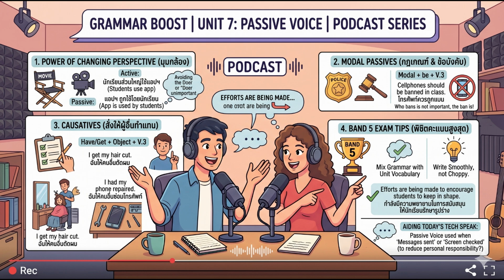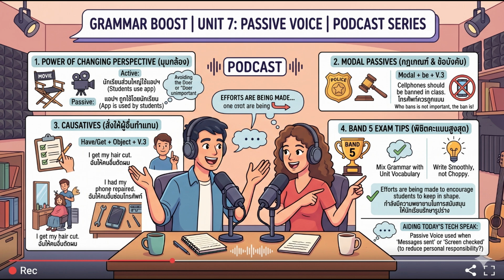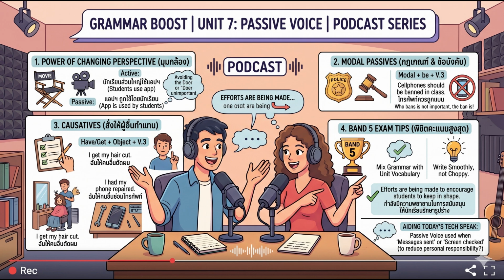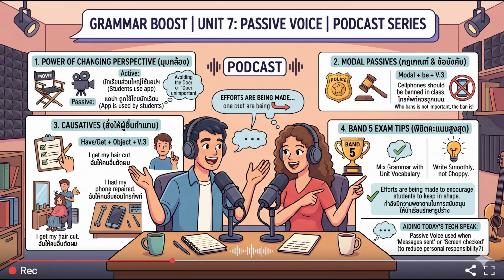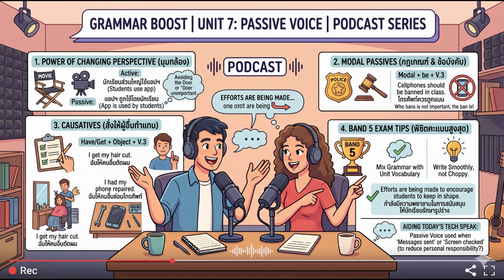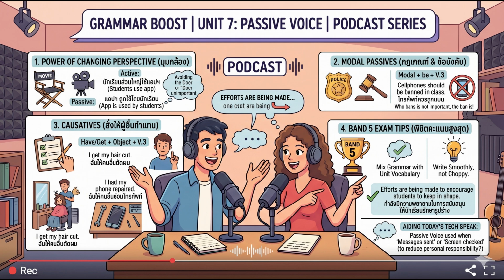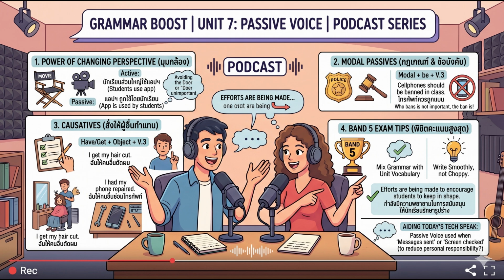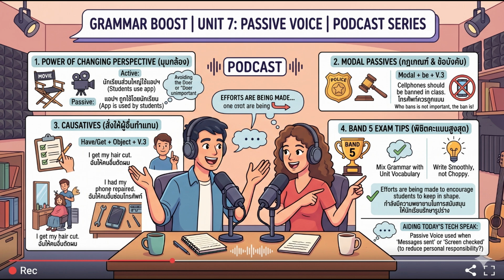M6 Unit 7 Grammar Higher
สรุปเนื้อหาจากบทความที่คุณให้มาครับ

สรุปเทคนิคไวยากรณ์: สวมบทบาท "ผู้กำกับภาพยนตร์" (Unit 7: Going Unplugged)
เนื้อหาจากไฟล์อ้างอิงเปรียบเทียบการใช้ไวยากรณ์ภาษาอังกฤษกับการเป็นผู้กำกับภาพยนตร์ ที่สามารถเลือกมุมกล้องและกำหนดว่าใครจะได้รับความสนใจ โดยเน้นไปที่การเตรียมสอบของนักเรียนระดับชั้นเกรด 12 ในบทที่ 7

1. การใช้ Passive Voice (เปลี่ยนมุมกล้อง)
แทนที่จะจำสูตรตายตัว ให้มองว่า Passive Voice คือการแพนกล้องออกจาก "ผู้กระทำ" แล้วไปโฟกัสที่ "ผู้ถูกกระทำ" หรือตัวเหตุการณ์แทน

ในภาษาพูดแบบเป็นกันเอง สามารถใช้คำว่า "get" แทนกริยา "be" เพื่อให้ประโยคดูมีพลังขึ้น เช่น การใช้ "I get distracted easily" แทน "I am distracted"

ข้อควรระวังคือ ห้ามใช้ "get" กับคำกริยาที่แสดงสภาวะหรือความรู้สึก (State verbs) เช่น ไม่สามารถพูดว่า "He gets liked by everyone" ได้

2. การใช้ Modal Passives (การตั้งกฎในฉาก)
เมื่อต้องการตั้งกฎหรือกำหนดขอบเขต ให้ใช้ Modal Passives เพื่อให้ความสำคัญกับตัวกฎมากกว่าผู้บังคับใช้กฎ

ตัวอย่างเช่น "Cell phones should be banned in class" ซึ่งโฟกัสไปที่ข้อบังคับ โดยไม่ได้เน้นว่าครูหรือผู้อำนวยการเป็นคนสั่งแบน

3. โครงสร้าง Causative (จ้างคนอื่นมาแสดงแทน)
โครงสร้างนี้ใช้เมื่อคุณเป็นเพียง "โปรดิวเซอร์" ที่จัดการให้สิ่งต่างๆ เกิดขึ้น แต่ไม่ได้ลงมือทำเอง (เช่น การนำโทรศัพท์ไปซ่อม)

โครงสร้างนี้ยังสามารถใช้เพื่ออธิบายเหตุการณ์ที่อยู่นอกเหนือการควบคุมได้เช่นกัน เช่น "Barry had his phone stolen" ซึ่งสะท้อนถึงเหตุการณ์ที่เกิดขึ้นโดยที่เจ้าตัวไม่ได้ตั้งใจ

4. กลยุทธ์การทำคะแนนระดับ Band 5
ผู้ตรวจข้อสอบระดับสูงต้องการเห็นความมีวุฒิภาวะทางความคิด ดังนั้นการเขียนประโยค Passive แบบพื้นฐานจึงไม่เพียงพอ

คุณต้องรู้จักผสานโครงสร้างไวยากรณ์ที่ซับซ้อนเข้ากับคำศัพท์เฉพาะของบทเรียน (เช่น chilling out, getting active) ให้ได้อย่างกลมกลืน

ตัวอย่างการแต่งประโยคที่ช่วยดึงคะแนนคือ "Efforts are being made to encourage students to keep in shape"

ข้อคิดทิ้งท้ายเรื่องพฤติกรรมยุคดิจิทัล
สังเกตหรือไม่ว่าเมื่อเราพูดถึงเทคโนโลยี เรามักจะเผลอใช้ Passive Voice โดยธรรมชาติ เช่น "messages are sent" หรือ "screens are checked"

การใช้ไวยากรณ์เพื่อตัดคำว่า "ฉัน" (I) ออกจากประโยค อาจเป็นวิธีที่ทำให้เรารู้สึกว่าต้องรับผิดชอบต่อพฤติกรรมการเสพติดดิจิทัลของตัวเองน้อยลง